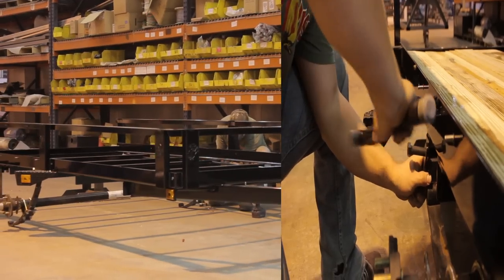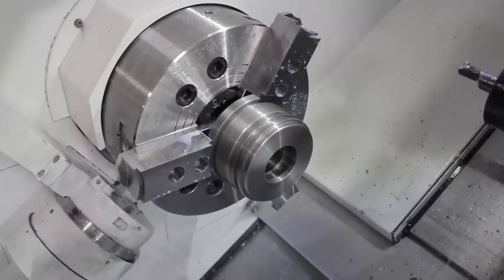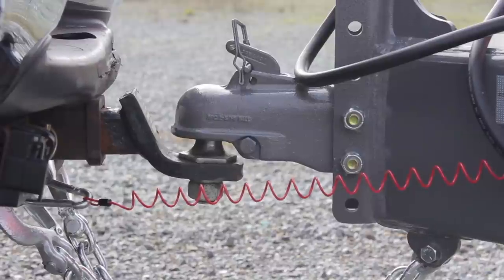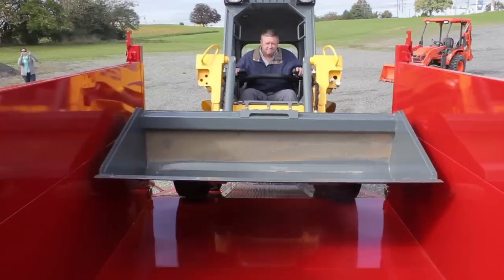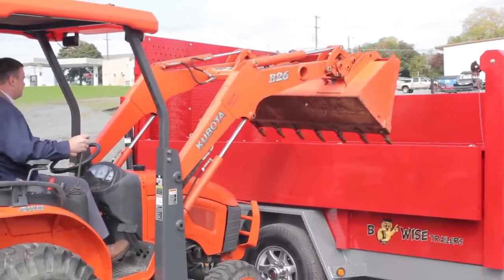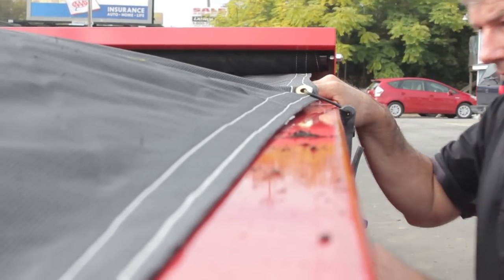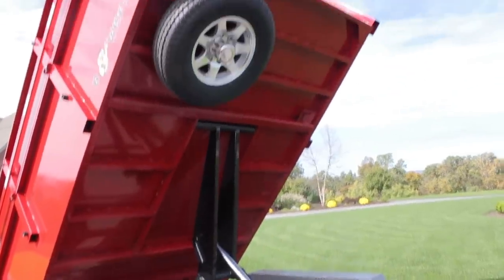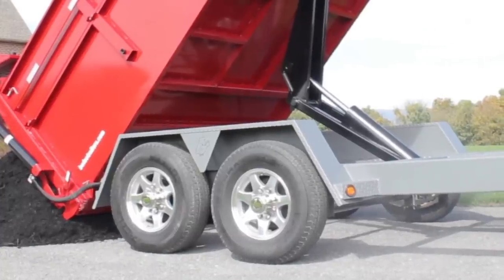The Ultimate Dump Trailer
Introducing the latest innovative design from B Wise Trailers. The Ultimate Dump Trailer comes standard with many features not found anywhere else in the industry. Built Local. Built to Last. Nobody has it but a BWise Dealer. See what makes this trailer famous!